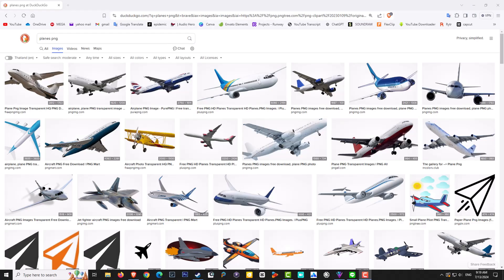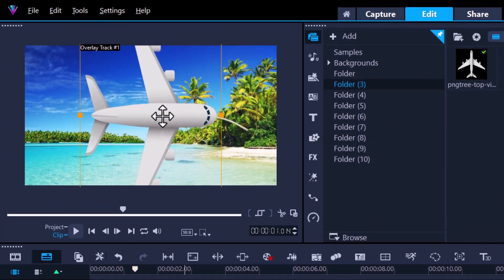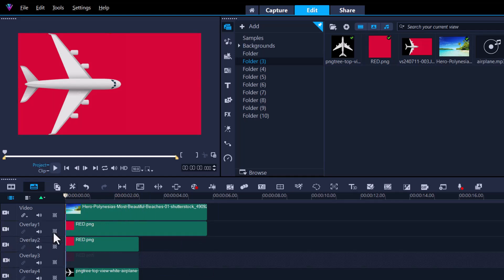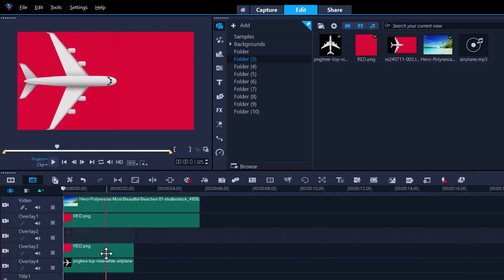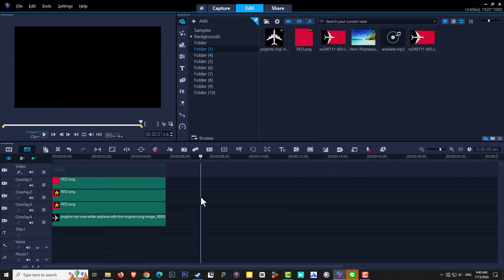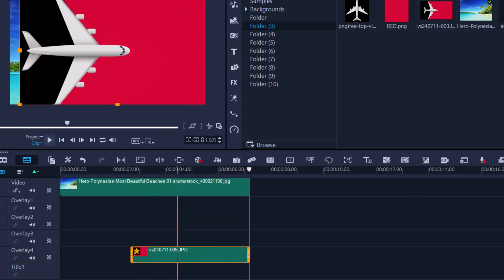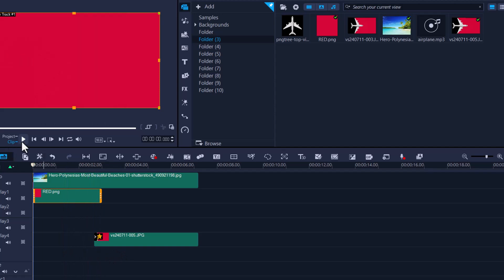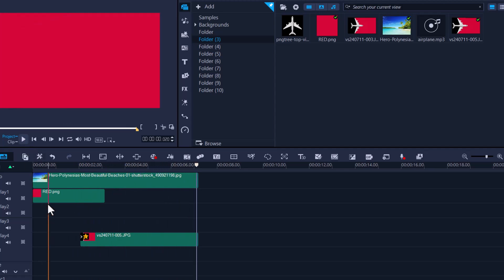Travel text reveal effect Corel VideoStudio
Travel effect tutorial, quick and easy step by step guide.